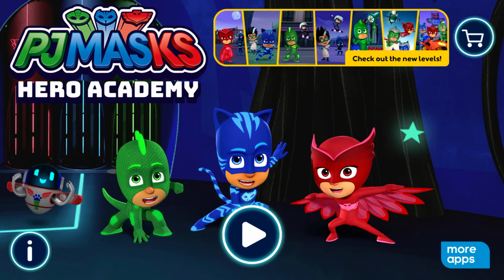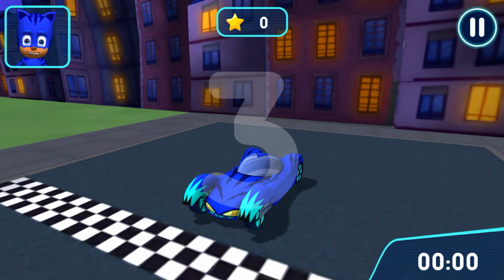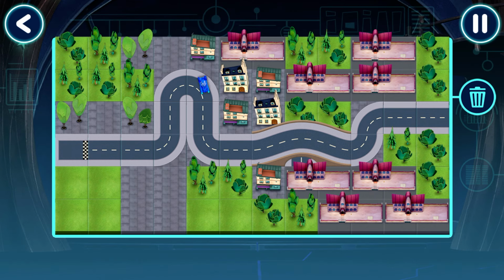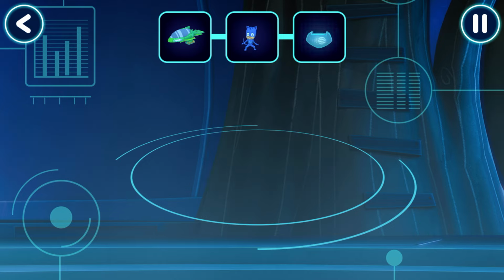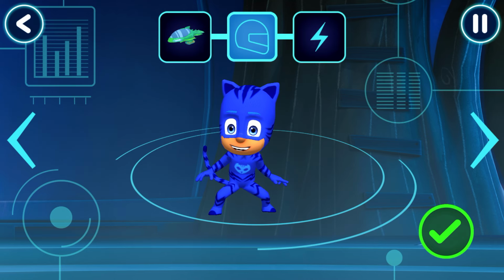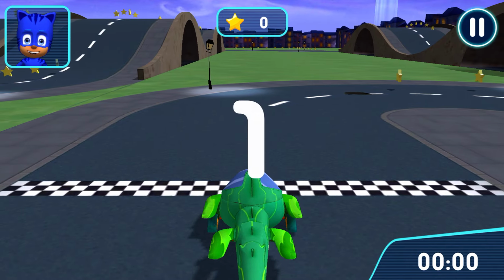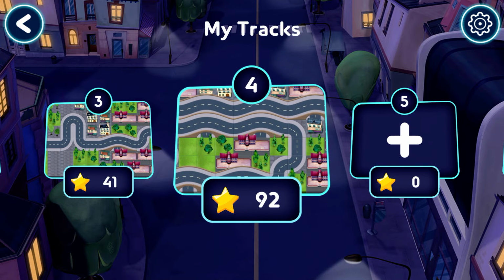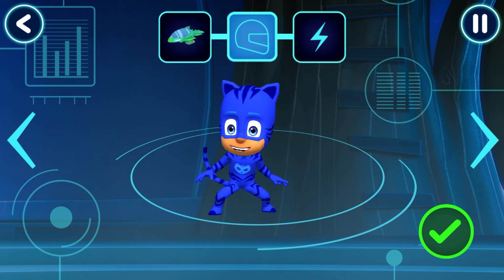PJ Masks: Hero Academy 🎓 Help the PJ Masks & drive through The City!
Version History
2.0.031 Aug 2021
We've been working super hard to make this app even better:
• BRAND NEW DRIVING ACADEMY!
• Build your own race track and drive through The City!
• Complete racing missions, challenges and win rewards!
• Continue on your coding adventures with the PJ Masks

Nov 25, 2020 Version 1.5
Get the latest version now. It includes:
• 4 new packs including: Heroes of the Sky, Super Gadgets, Hero Vehicles and Holiday Heroes
• 30+ levels and 80+ stages to complete
• Learn the coding concept of loops whilst defeating the night-time baddies!
• Help the PJ Masks save the Holiday Season!

It’s time for you to take control of the PJ Masks’ epic adventures! Hero Academy teaches STEAM (science, technology, engineering, art and maths) learning through the fundamentals of coding, standing apart from other coding apps with its fun and exciting gameplay, stories and animated action.
For kids, aged 4-7yrs, this app will introduce age-appropriate concepts such as logic, puzzle-solving and algorithms – breaking the big picture into smaller steps for your mini-heroes.

Join PJ Robot in the HQ and help guide Catboy, Owlette and Gekko through obstacles using their awesome super powers, and defeat the night-time baddies! Watch as the action unfolds and learn key coding skills along the way.

EARLY YEARS CODING
• This app will teach your child the core principles behind coding using precoding techniques.
• It utilises problem solving and testing through trial and error.
• Progress through the levels will organically teach your child and gradually increase the complexity of the challenges.
• Educational elements are seamlessly integrated into gameplay keeping it fun to play.
• Each pack features different challenges and coding learnings.
• Have up to three different profiles for your children so they can progress at their own speed.

FEATURES
• The app has over 15 levels that are free to play, and additional content can be bought via the Shop in the app.
• Play as Catboy, Owlette or Gekko, and input commands for them to follow.
• Drive the Cat-Car, the Gekko Mobile, and fly the Owl Glider!
• Swim underwater with Gekko, fly through the Sky with Owlette or speed across the City with Catboy.
• Use the PJ Masks powers: Super Cat Leap, Owl Wing Wind and Super Gekko Muscles to get past obstacles!
• Explore the City Canals, the Park, the Sports Field and many more locations!
• Unlock bonus levels to decorate the PJ Masks Birthday cakes or build their hero vehicles.
• Defeat the villains and don’t forget to collect the golden stars and amulets!
• Play offline, no WiFi or data required.